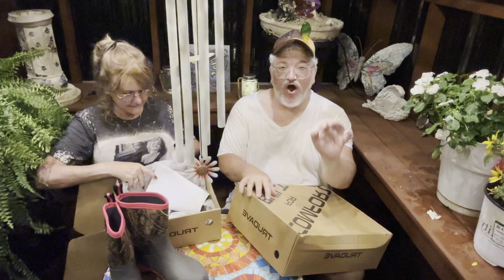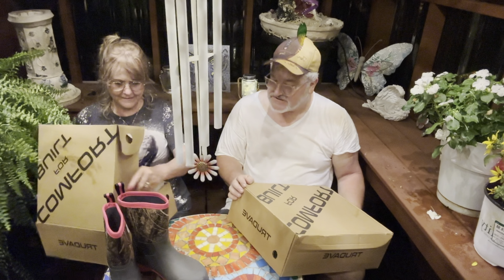TRUDAVE WATER PROOF BOOT REVIEW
We will put these boots to the test in our daily routine and tell you what we think. Watch the video for a discount and where to pick up a pair.